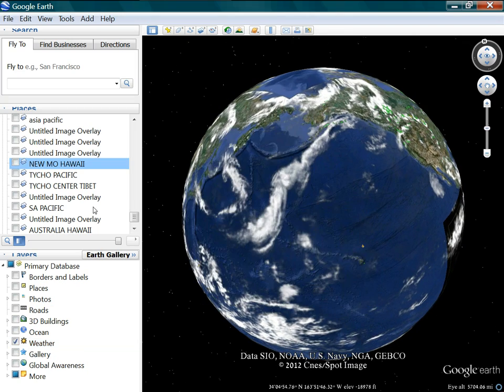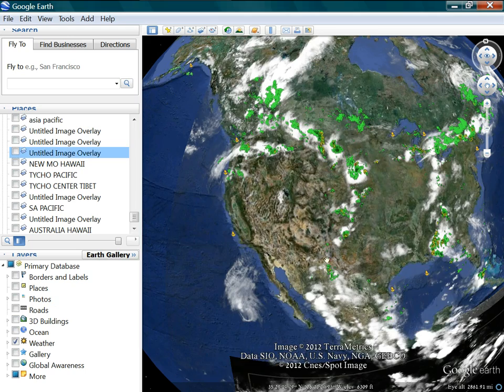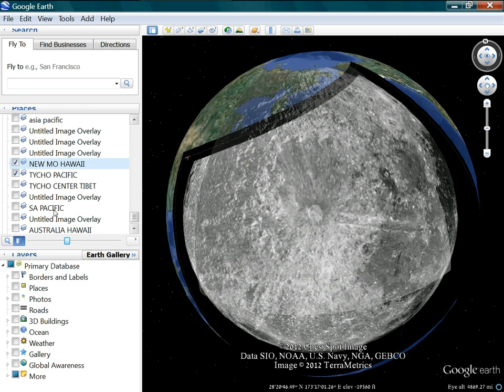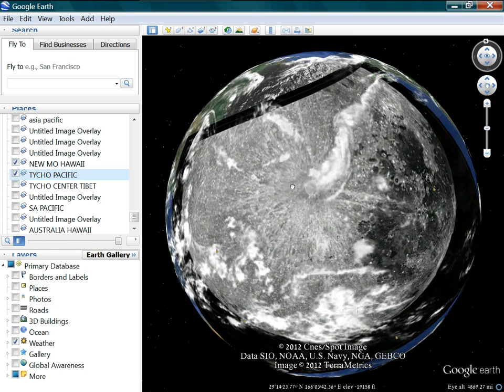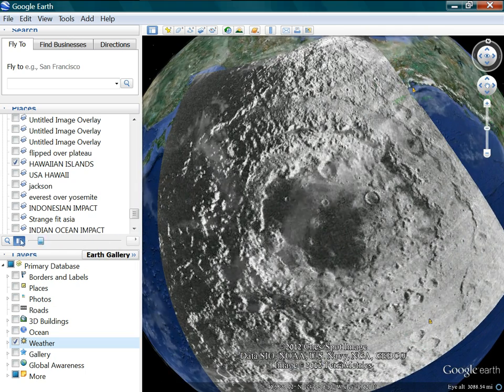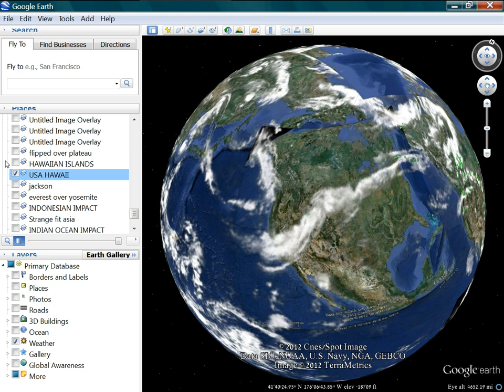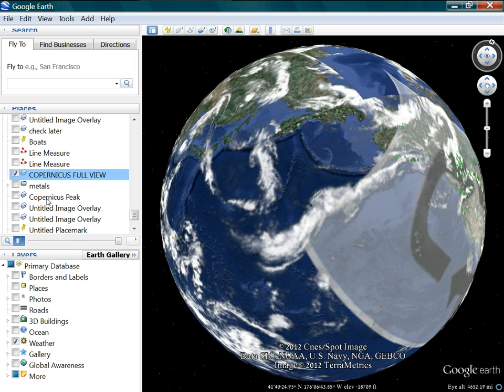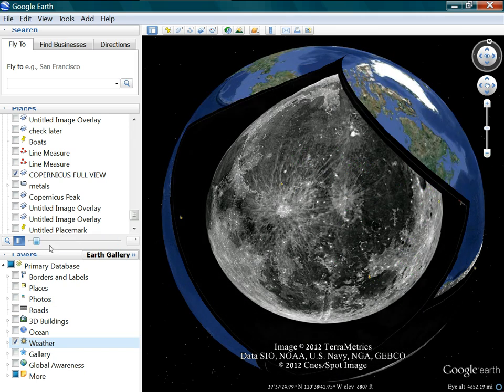PLANET X PEOPLE PAY ATTENTION - I HAVE SOMETHING IMPORTANT TO SHOW YOU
Sorry! When I say that the weather patterns will be the same, I misspoke. What I should have said was, anytime you check the weather over the impact crater, which by the way is reversed over the Earth, whatever weather is there, will always follow the pattern of the crater. This shows that the Moon has hit there. What else could it mean? When the crater itself will fit perfectly on the Earth, when reversed, then the weather patterns fit as well, I mean really fit, what else could it be? Give me a break people. There is so much evidence, all over the Earth, and the fricken Moon is right there. It's constantly pulling on the Earth, not only the tides. Just use your common sense.

 I highly recommend that you watch this Sailor Moon Musical called 2002 Ai No Sanctuary. This will show, in a way, that it is the Moon that hits the Earth. Pay attention to words, like - The Ocean is a Blue Burning Mirror, Look into my Eye, The Destroyer of Humanity, Just watch the whole thing and tell me what you get out of it.

 When I say I look at everything like this, I meant when it comes to the Moon. Look! I don't expect people to believe me, because most people are completely blinded by science. In other words, people are told what to believe, especially when it comes to the Moon. This is not hidden from you, for the most part. The way that they hide it, is by telling you things are one way, in order to confuse you. Most people don't even give a shit anyway, if they did, they would look for themselves, instead of just believing what they are told is true.

So all of you people who want to act childish, and call names, keep it up! You are only showing your own intelligence level. I certainly does not make you look smarter than me. I may not be the smartest, but I have figured out something that you have not, and that doesn't make me smarter, because anybody with common sense could figure this out. Believe me! I have more than figured it out, and really, that is all that matters to me. Just thought other people might like to know, that our neighbor in space, has not always moved away from the Earth, it has left it's marks all over the Earth. I mean c'mon, do you think that those big dark areas on the Moon are from little meteors hitting the same spot, to create a big dark area? Those are large impacts, that are larger than they look, especially since the Earth alignments all show that the Moon is 3X larger than we are told, Do you really think that you would be told the truth? Well your not being told the truth, Sorry! But that is true.